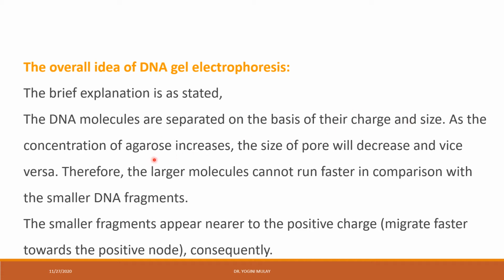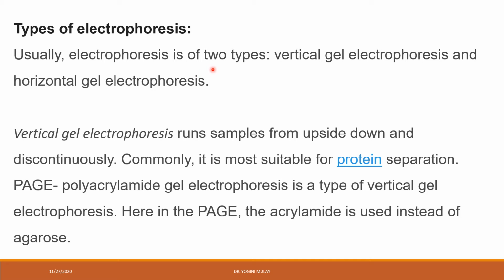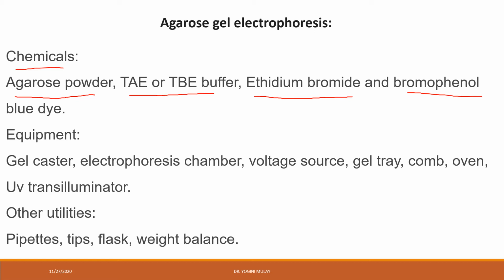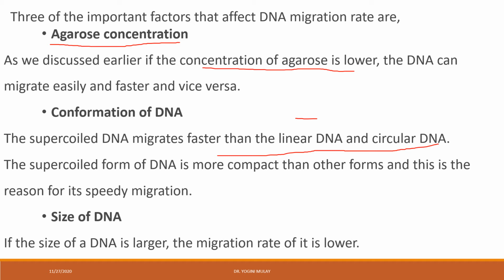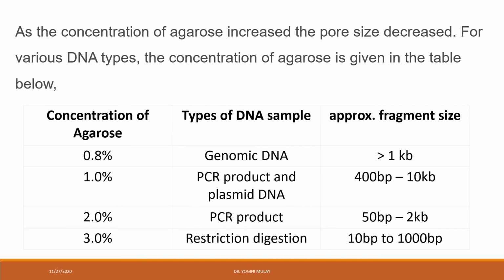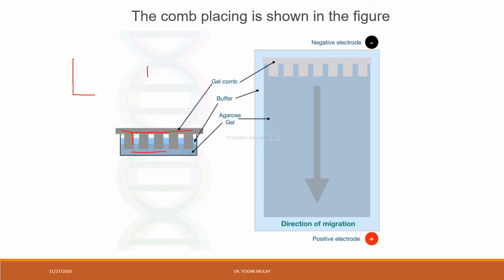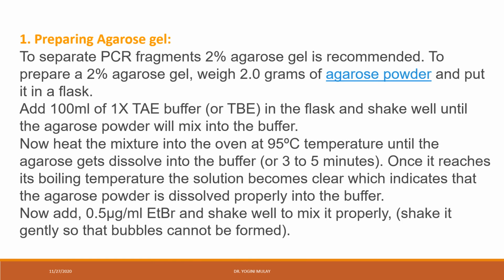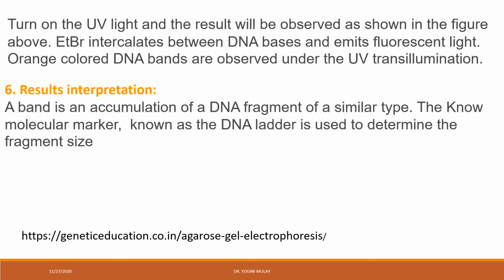Agarose Gel Electrophoresis